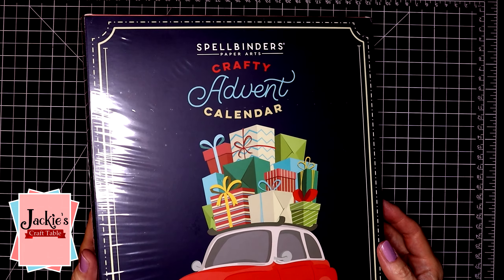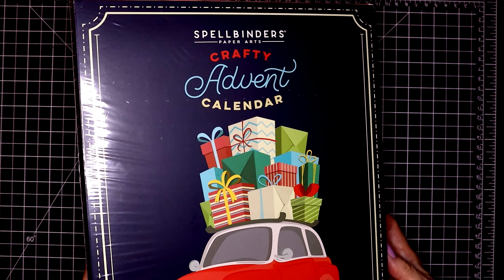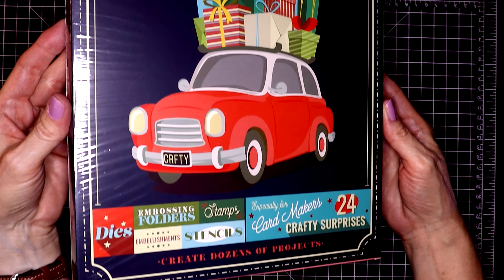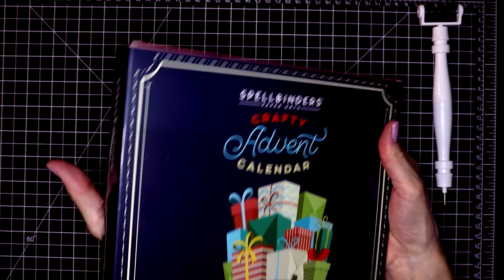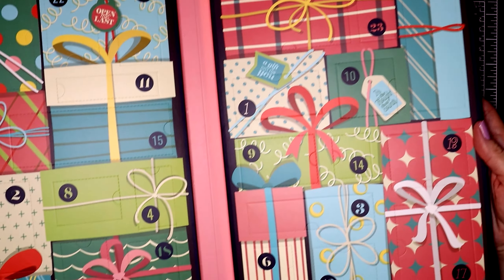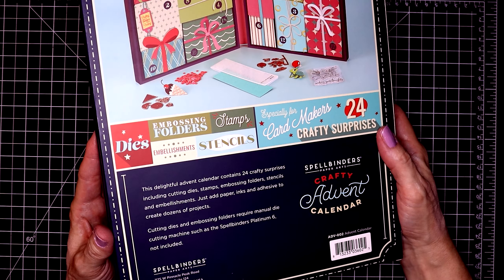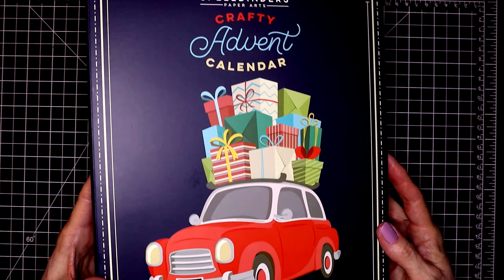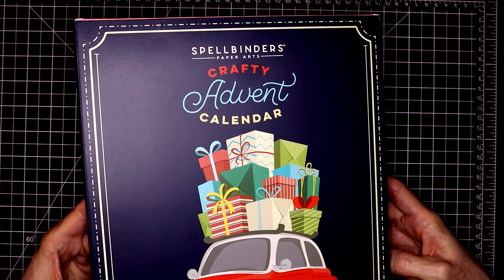2023 Crafty Advent Calendar from Spellbinders is Here!!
I'm very excited to show you this year's Crafty Advent Calendar from Spellbinders!! This will sell out fast--like it did last year. Grab yours! You won't regret it!!